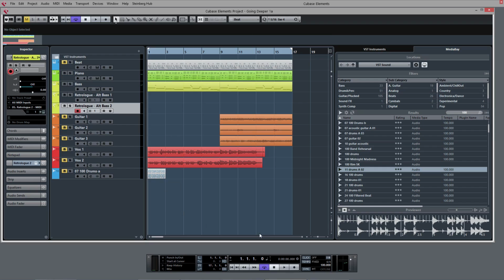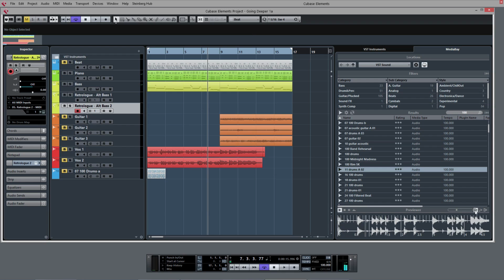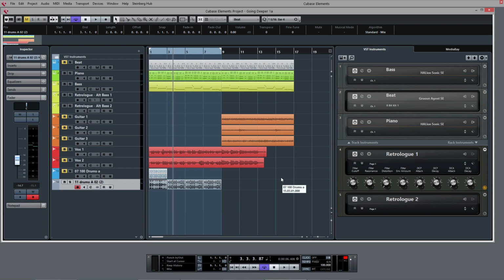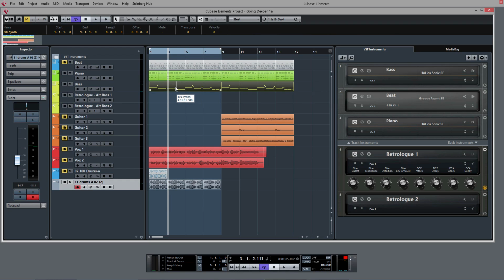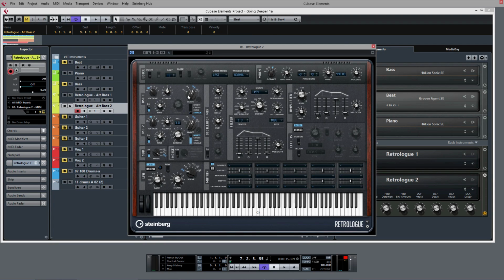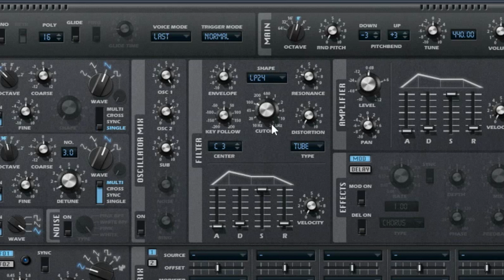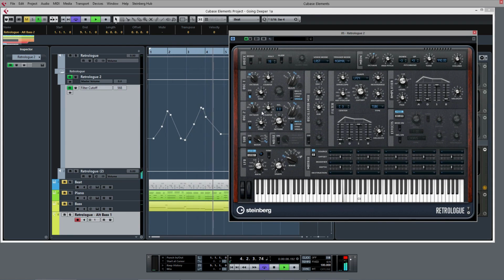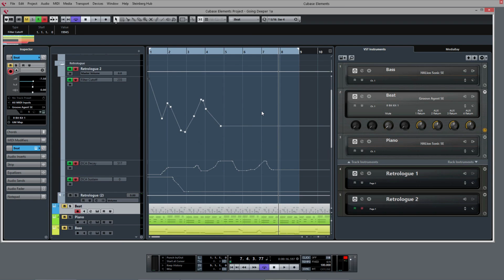MusicRadar basics: home studio 4 - going deeper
Let's flesh out the track and go a little deeper. It's time to start making the track a real production, rather than just a raw sketch.